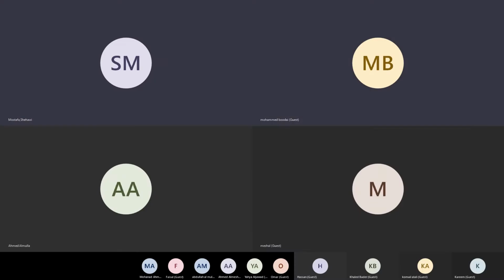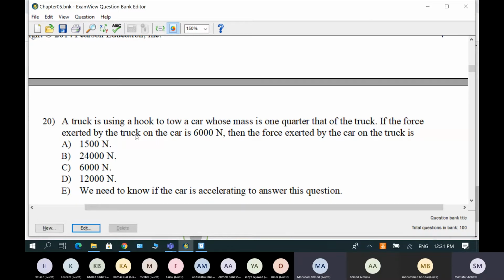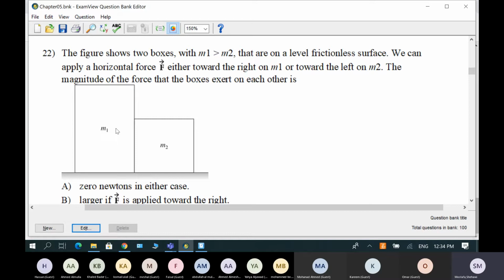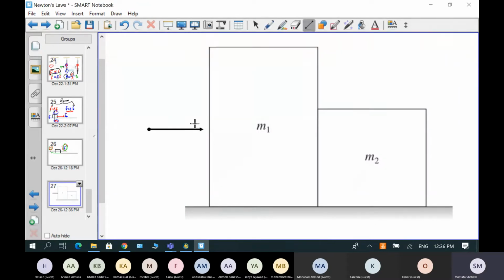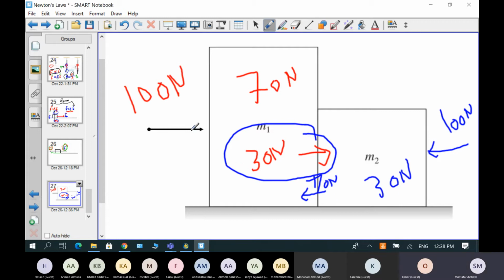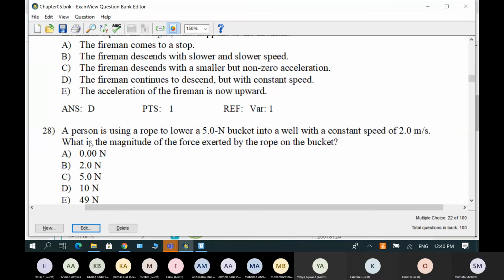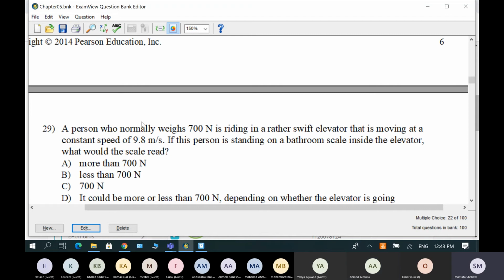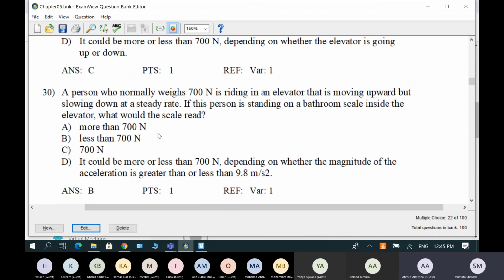Revision on Chapter 5